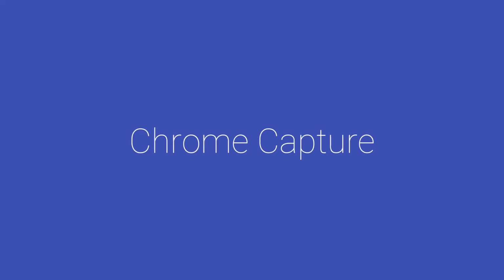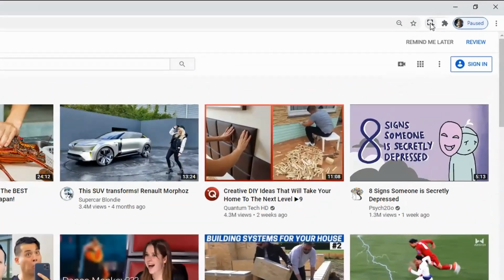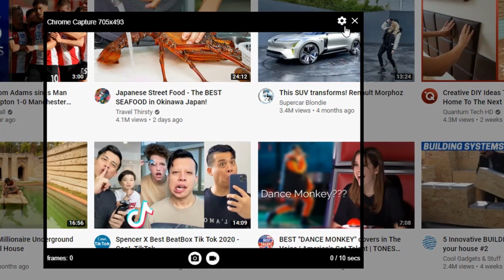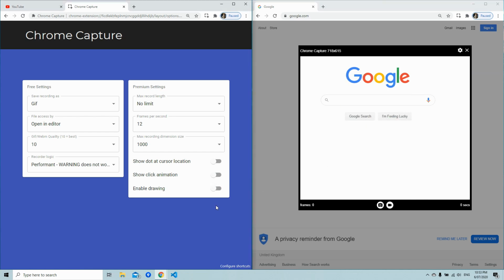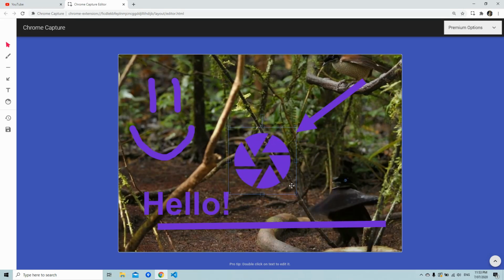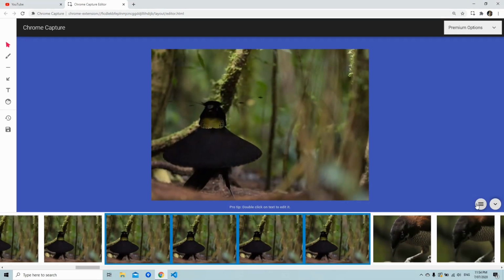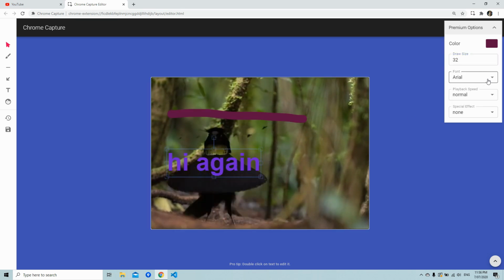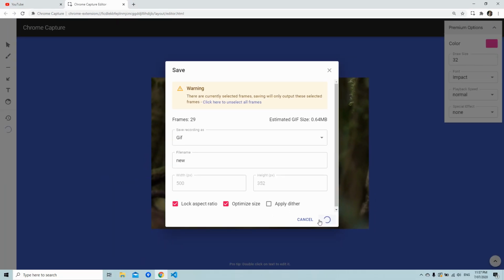Chrome Capture - Capture, Edit and Share - Screenshots, Videos and GIFs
Chrome Capture is a browser extension which enables users to easily capture screenshots and record GIFs and videos of their screen.

0:00 - Intro
0:08 - Selected area capture
01:00 - Fullscreen recording
01:27 - Visible area screenshot
01:41 - Full page screenshot
02:08 - Options
03:46 - Editor (tools)
05:00 - Editor (frame selector)
06:25 - Editor (premium editing)
07:33 - Editor (saving recordings)

Try out Chrome Capture today!